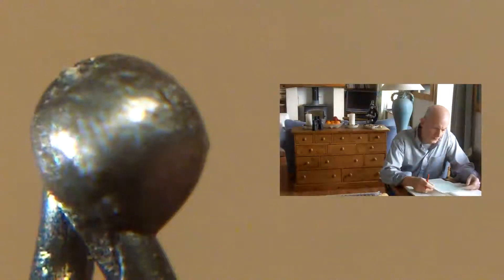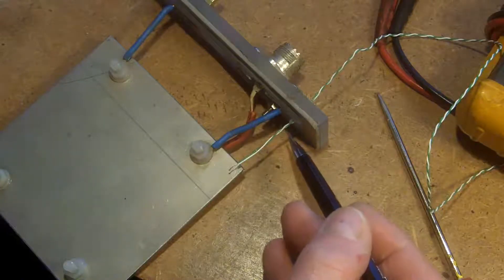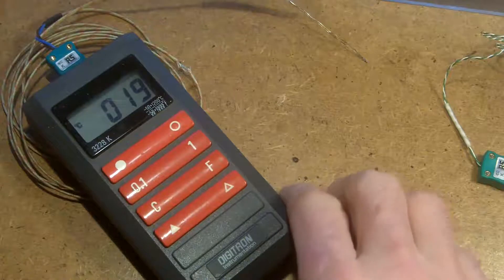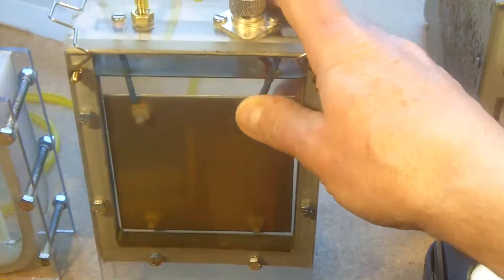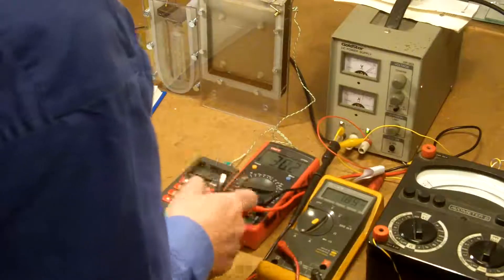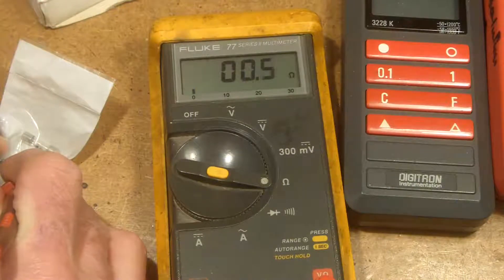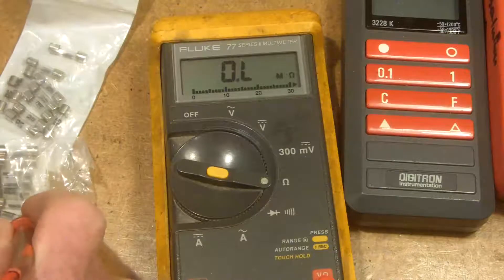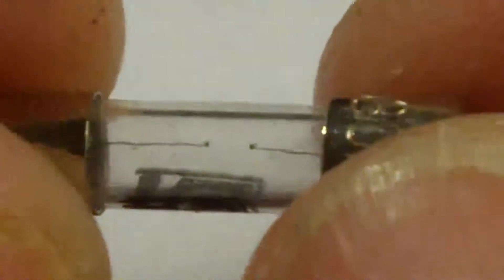HHO. 10 No data, just me waffling on about matters arising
This video came about as a result of me been distracted by various issues that happened or came into my head while I was recording the thermal trials on the HHO test cell, there were so many things I wanted to share with you that I was completely sidetracked by a desire to try and hand on some of my experiences. I have completed a number of thermal tests on the cell but I'm not particularly happy with the work I've done. I want to display the results using Microsoft Excel and it looks like I need to have one axis data with a regular interval, say like at one degree increments. The data gathered so far runs more like this, 16.2°C=22.70Ω   16.8°C=22.58Ω     17.1°C=22.38Ω Anyway I will rerun the test and gather data at probably 0.5 degree C  increments and then upload that in another video. As I say I do get distracted very easily and rather than ditch the contents of this video as just so many 'outtakes' because I run out of time on YouTube I thought I'd just deliver the outtakes and see what you think of them. Buy the way the orange marmalade is really great, it's very hard to find good 'thick cut, chunky' marmalade in the UK; you have to make your own to get the best.
GWØJXM